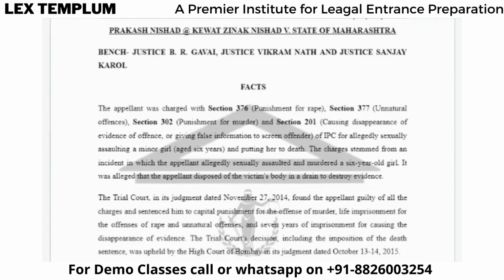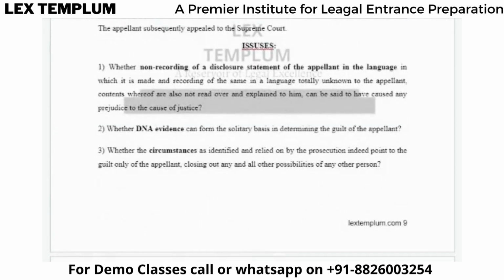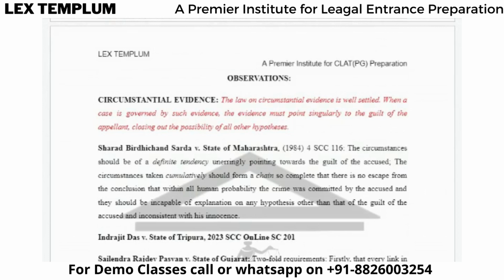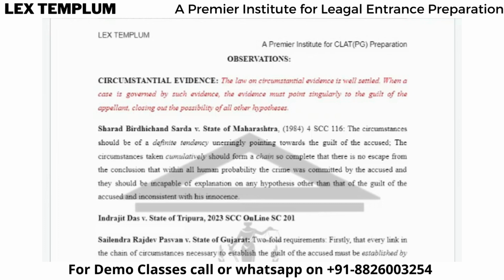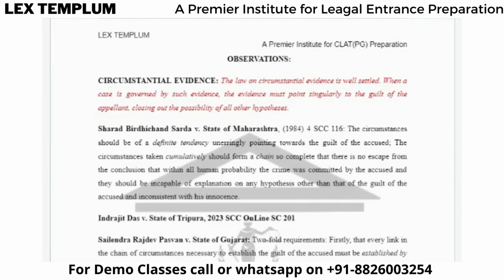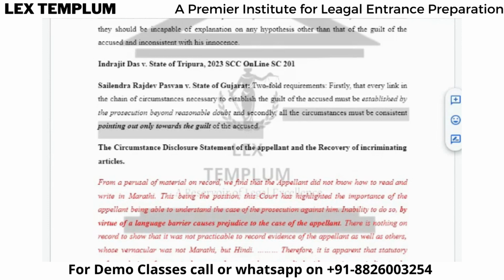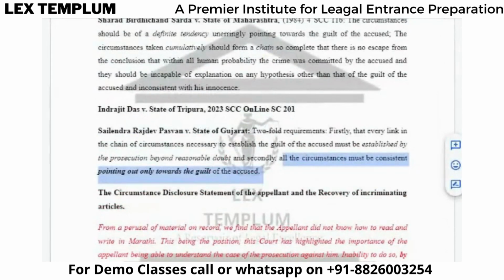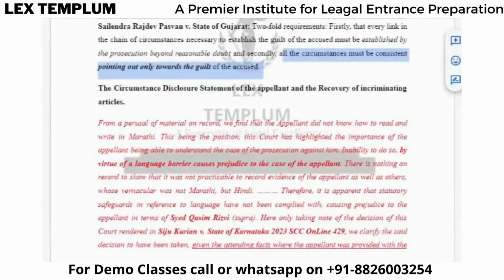Case Law Analysis : Prakash Nishad @ Kewat Zinak vs The State Of Maharashtra for CLAT PG 2024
Dear Legal PG Aspirants,
In this video, we discussed about Prakash Nishad @ Kewat Zinak vs The State Of Maharashtra on 19 May, 2023 : On May 19, the Supreme Court quashed all criminal charges, including that of murder, against an appellant who has been on trial for more than a decade and on death row for more than eight years.
A three-judge Bench of the court, comprising Justices B.R. Gavai, Vikram Nath and Sanjay Karol, in Prakash Nishad@ Kewat Zinak Nishad versus State of Maharashtra, reasoned that the circumstances forming the chain of commission of the crime did not conclusively point to the appellant, that he may be punished, much less with the sentence of being put to death. for ILI | CUET LLM | DU LLM | PU CET | AU LLM | SAU LLM | LU LLM | IIT Kharagpur. These videos help you prepare for CLAT PG 2024 with the Best Strategy for the New Exam Pattern of CLAT LLM 2024: CLAT PG(LLM) 2024.